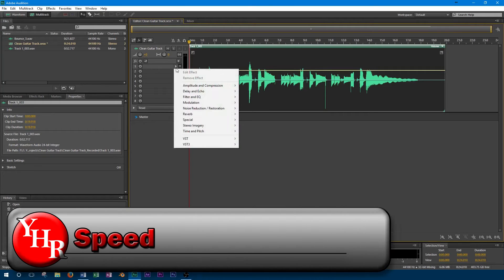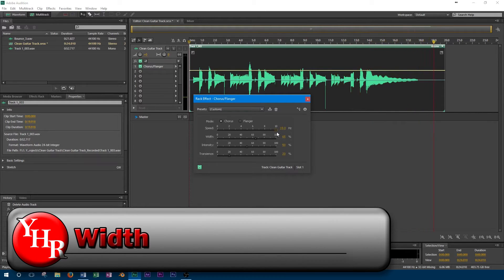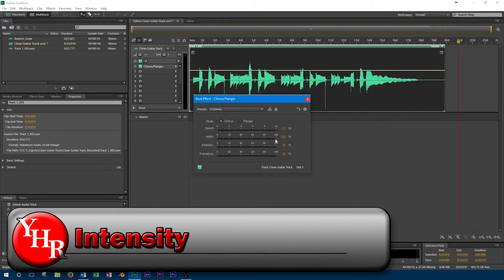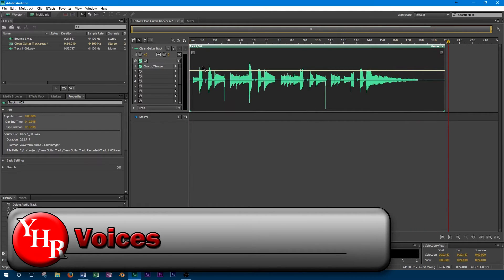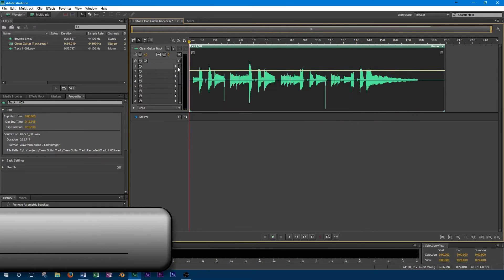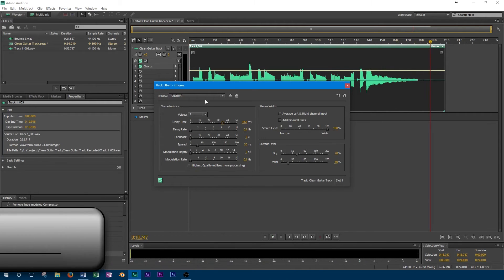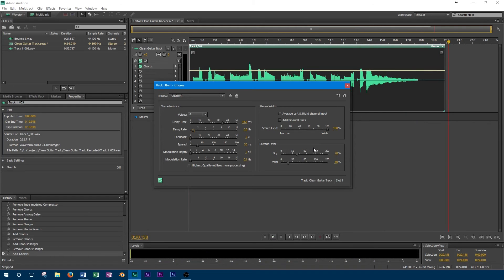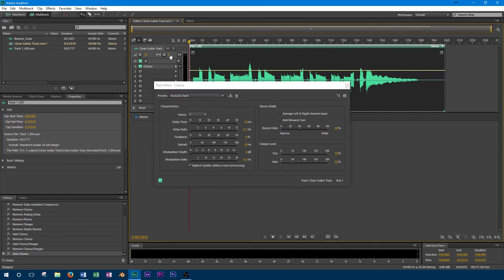How to Use Chorus in Adobe Audition CS6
Audio Interface

Chorus is an effect that is used to make a track sound like more instruments are playing together at once. It combines your original track with another that has slight variations in pitch and timing.